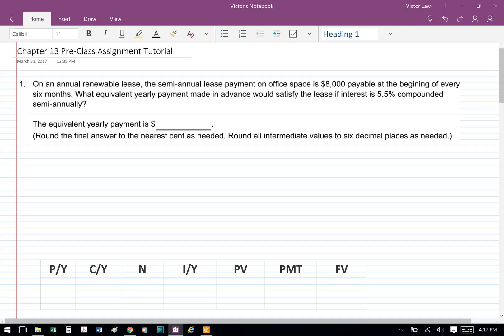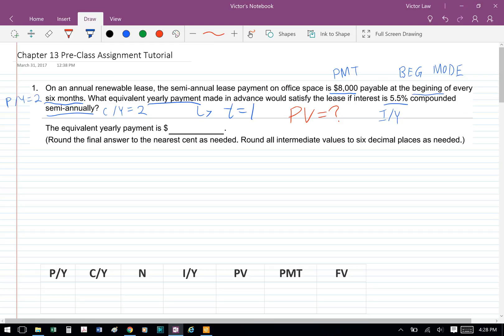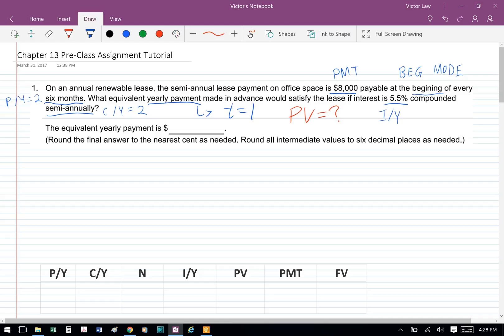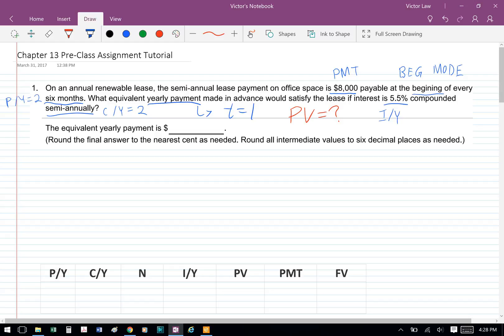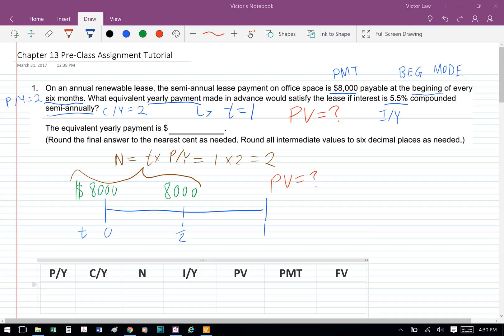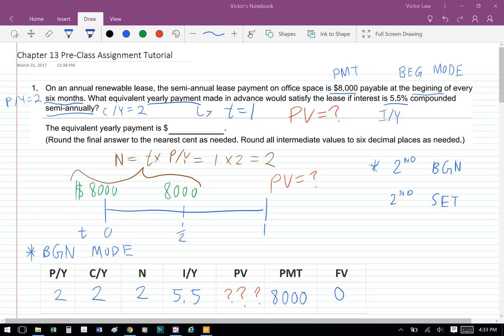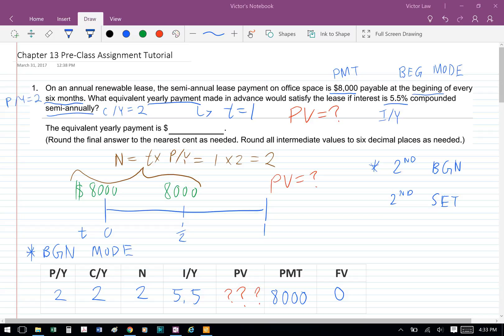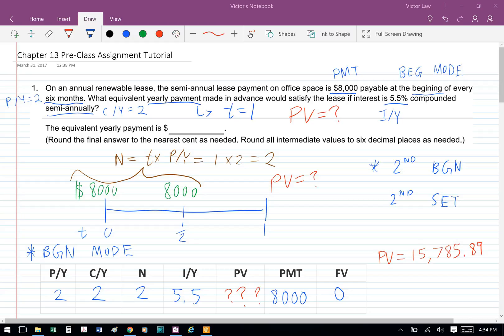Business Mathematics Ch 13 Pre-class Assignment Question 1